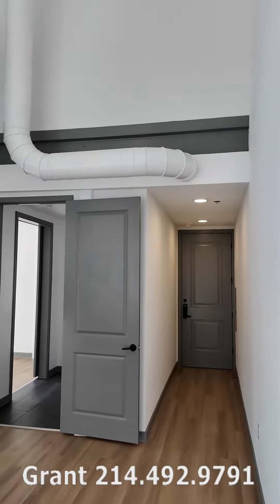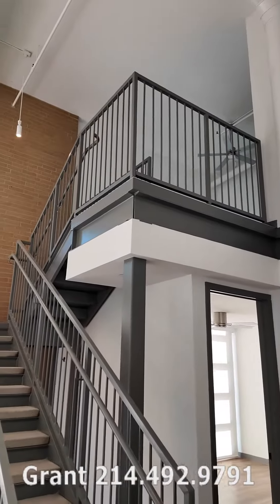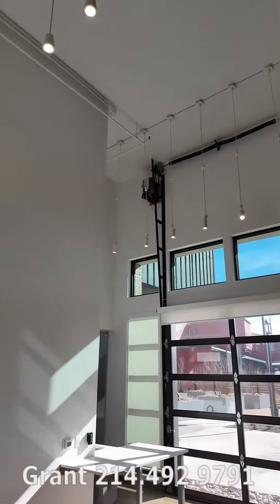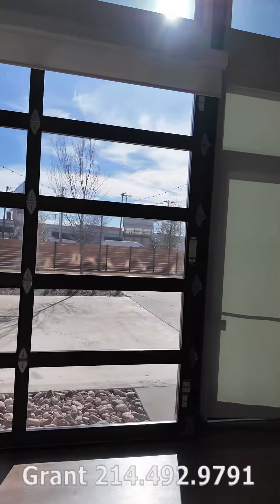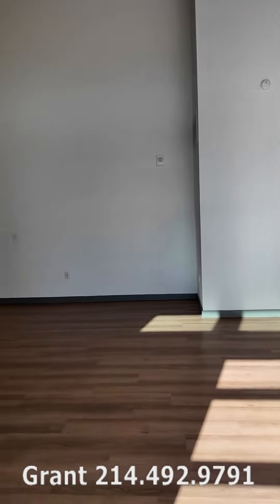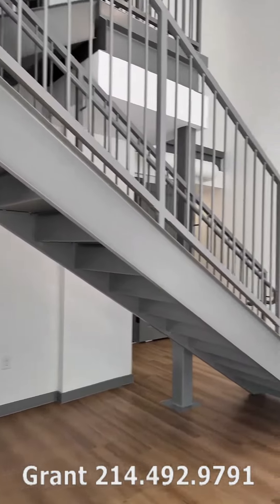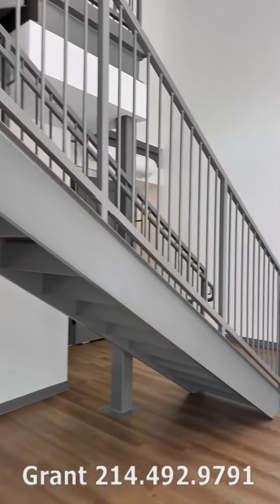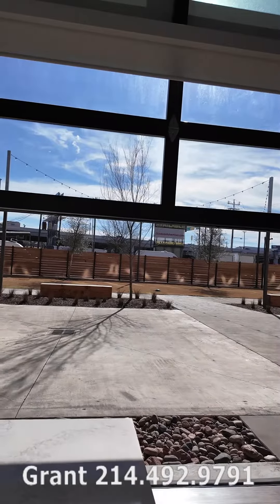Two Story NEW 45 Feet Tall LOFT at Willow Dallas !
The Willow Dallas has a stunning modern two story loft for you to tour! This is a work live type of loft, so put your business in here too if you like. Includes a great garage style door that is amazing!
Chapters
00:00 -  Introduction to The Willow in Expo Park
00:10 -  45 feet tall loft  at The Willow in Expo Park
00:41 - Let's open the garage windows at The Willow in Expo Park